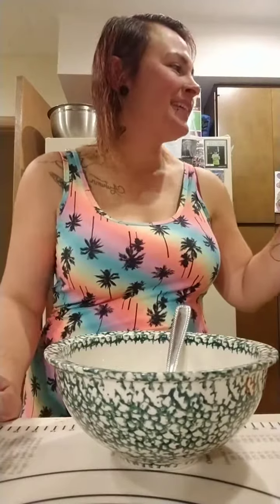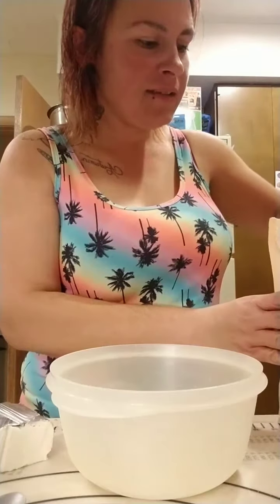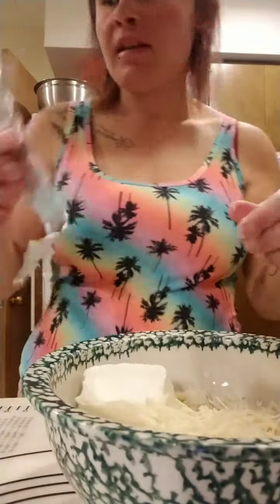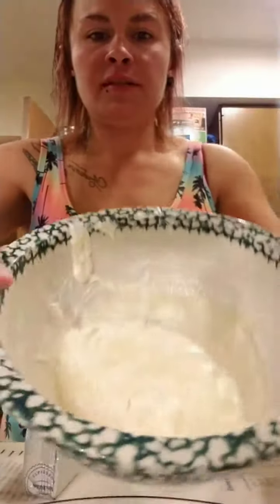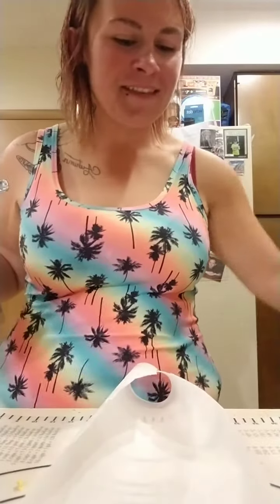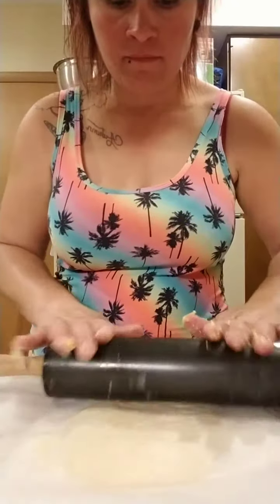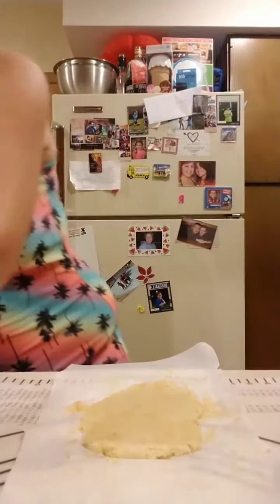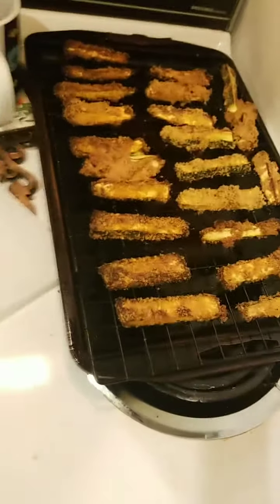Keto pigs in a blanket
Keto /Low carb pigs in blanket
Let's have a fun dinner for the kids
1 3/4 cups almond flour, 1 tbs baking powder..might be able to use less, 2.5 cups mozzarella,  2 large eggs.
Mix flour and baking powder together and set aside. In separate bowl melt cheeses in the microwave for 2 mins stirring half way through.  Once hot and melted add flour mixer and 2 eggs. You might need to melt 30 secs more to re heat. Separate into 6 balls and roll out then roll hot dog on top.
Bake at 400° for 10-14 mins
3 net carbs for 6